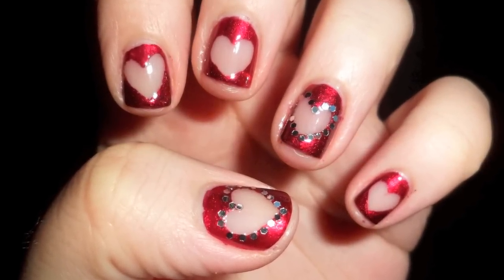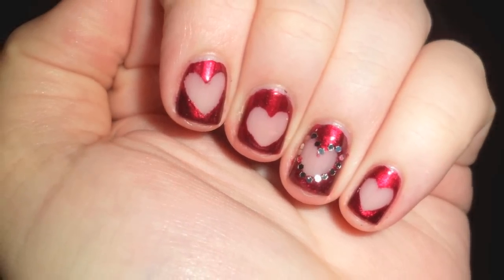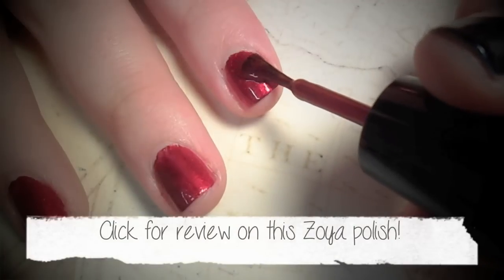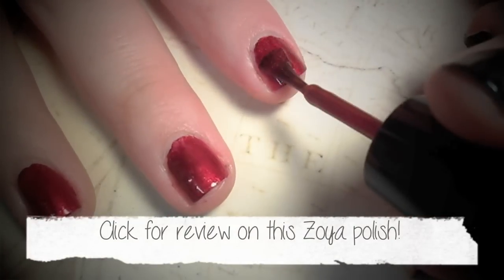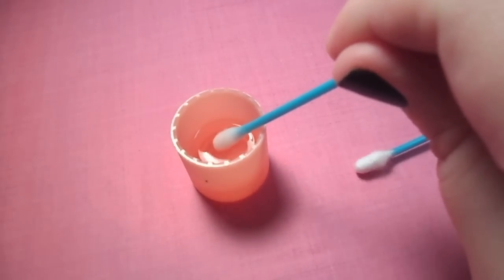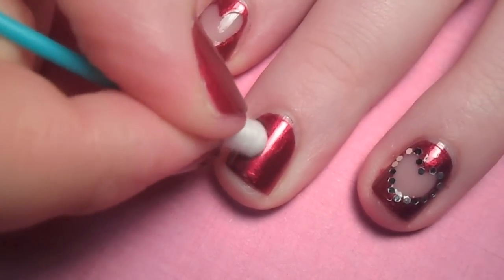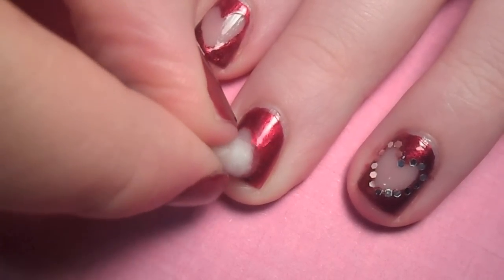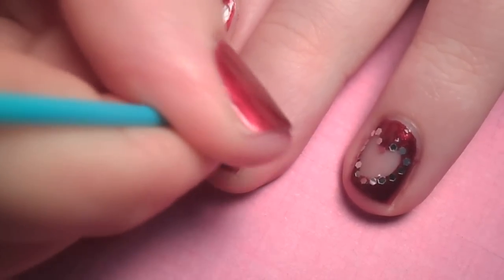Heart Border Nail Art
Music Attribution:
'Vanlig' Jahzzar